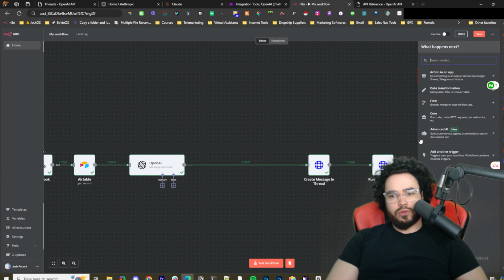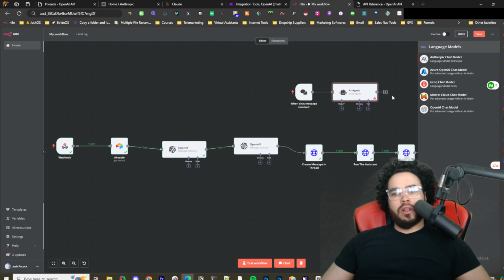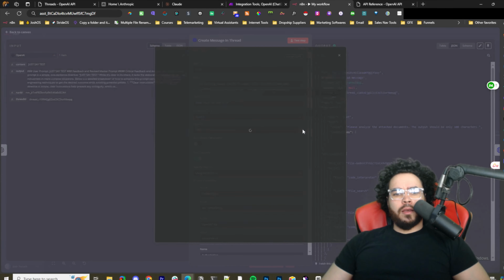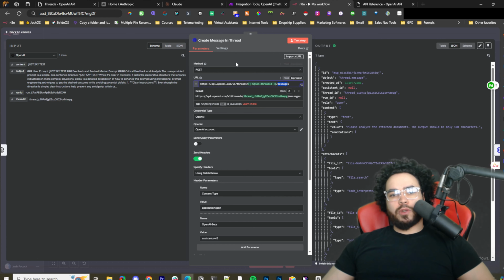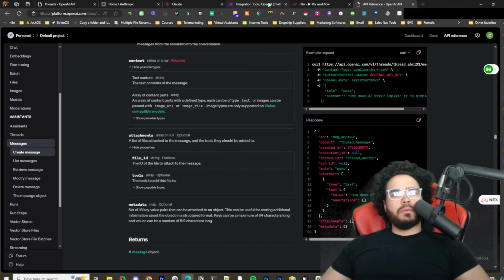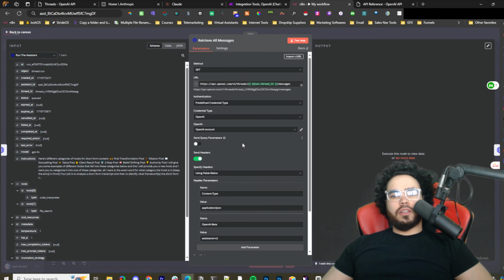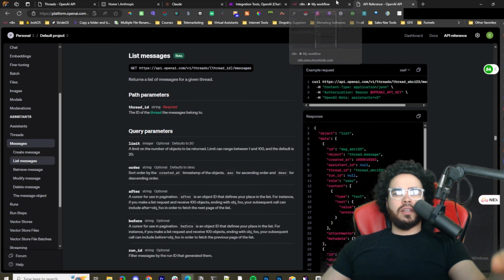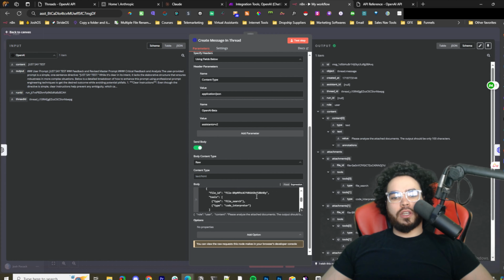Setup OpenAI API Assistant In n8n w/ HTTP Requests & Thread ID To Maintain Context 🤖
Example JSON:

  "role": "user",
  "content": "Please analyze the attached documents. The output should be only 100 characters.",
  "attachments": [
      "file_id": "file-GeDJ7ci",
      "tools": [
        {"type": "file_search"},
        {"type": "code_interpreter"}
      "file_id": "file-BRpMfHcHDy",
      "tools": [
        {"type": "file_search"},
        {"type": "code_interpreter"}
      "file_id": "file-YW8m5cevD",
      "tools": [
        {"type": "file_search"},
        {"type": "code_interpreter"}

⏳ Timestamps